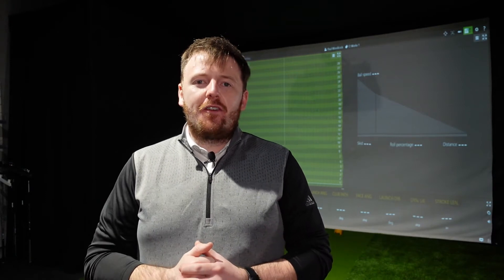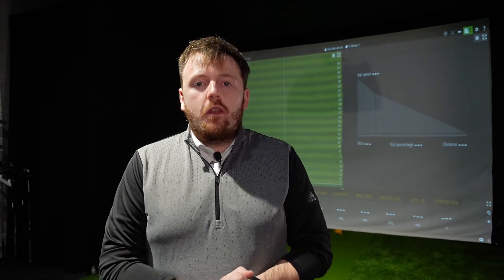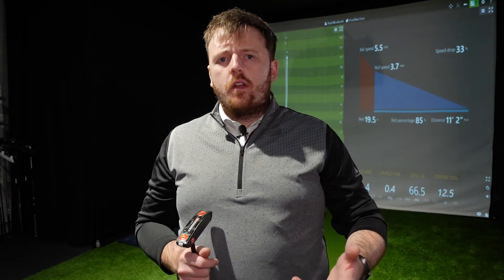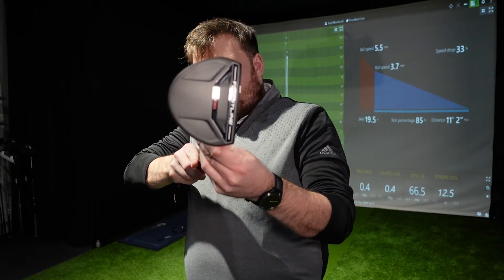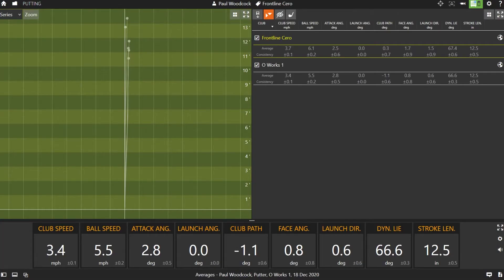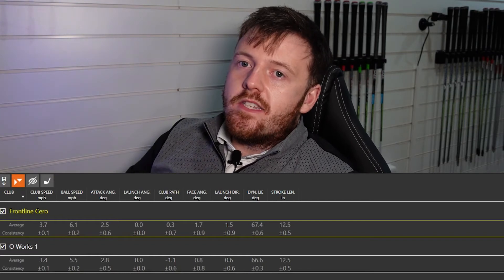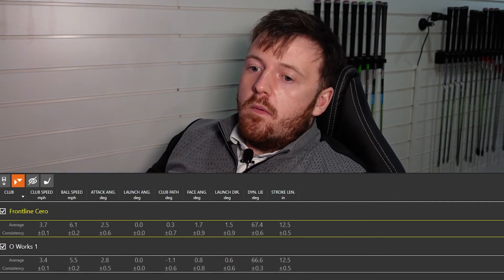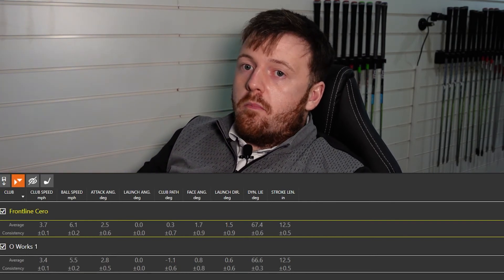How Much Toe Hang is Optimal? Trackman 4 Putter Fitting Comparison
Comparison of putter head styles on trackman discussing the influence of toe hand and head shape on stroke direction and face angle... Understand how to hole more putts!